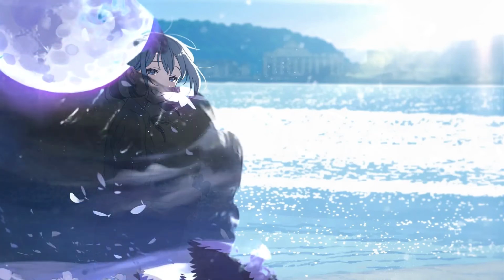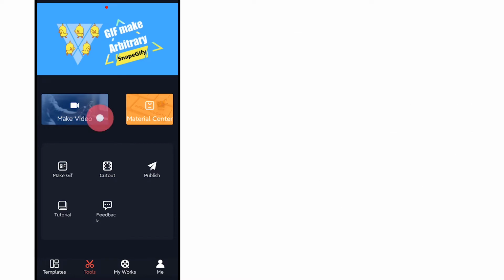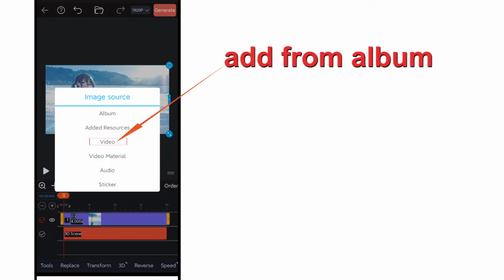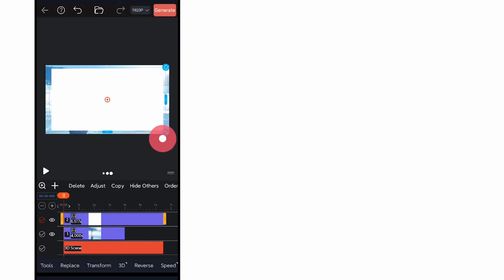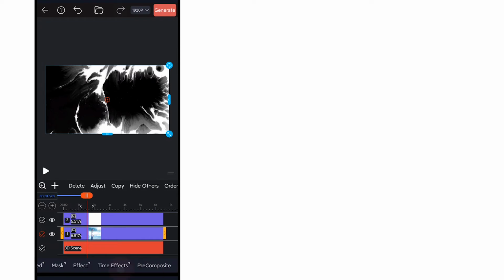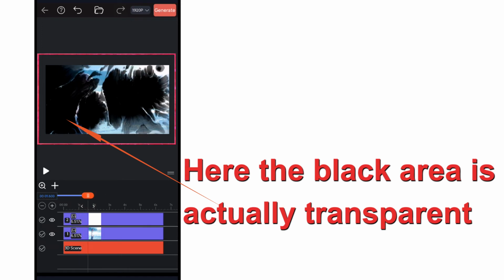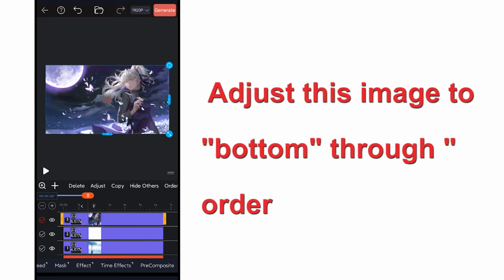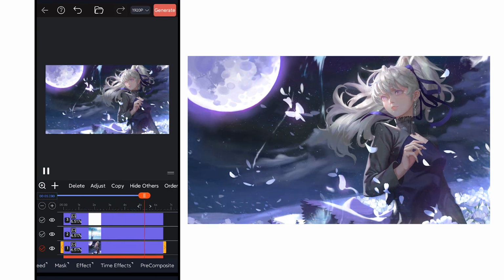Ink transition tutorial and how to obtain ink transition material丨VideoAE Android